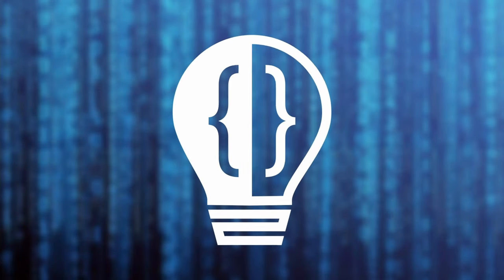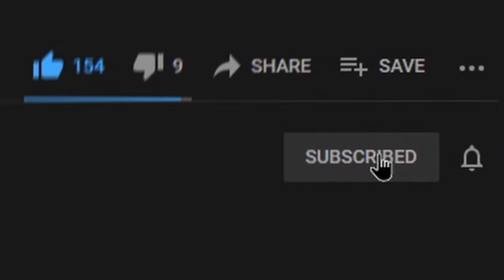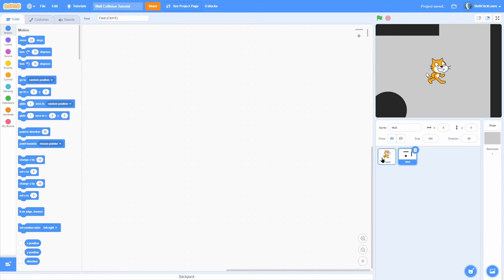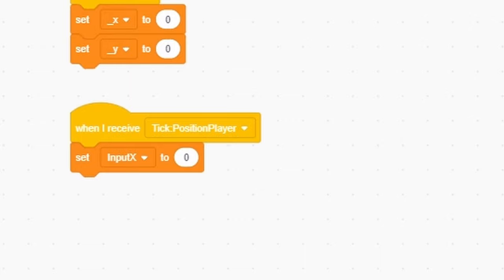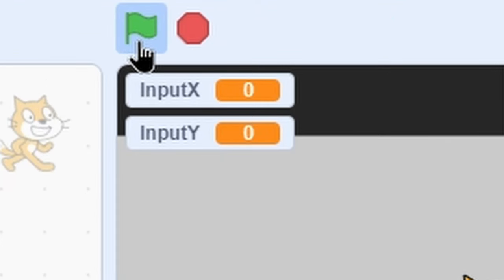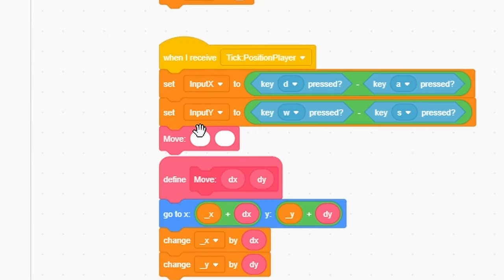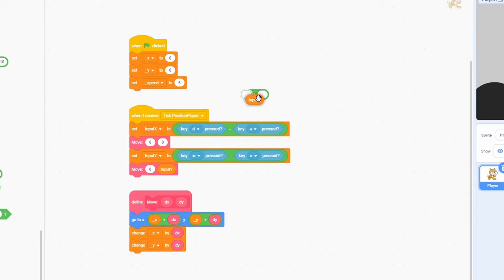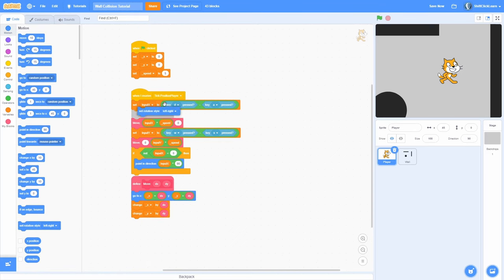How To Make Wall Collision In Scratch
In this Scratch tutorial, I show how to make wall collision in Scratch, that way your sprites won't go through certain objects!

🧾CHAPTERS:
00:00 - Intro
00:55 - Project Setup
01:35 - Getting Input
03:10 - Player Movement
05:47 - Collision
08:50 - Scrolling
11:40 - Outro